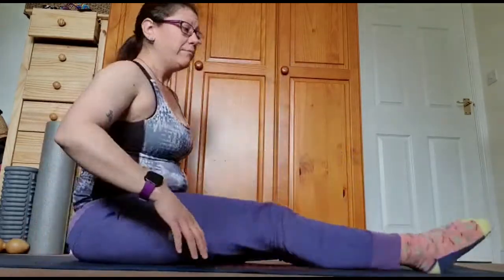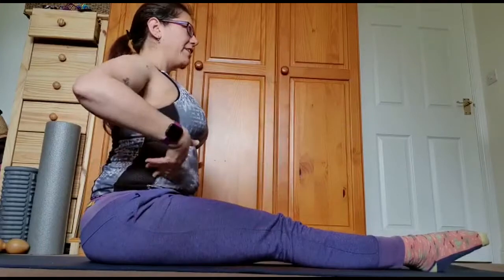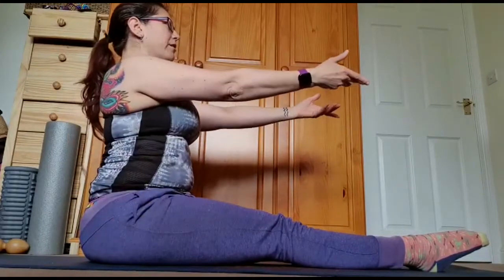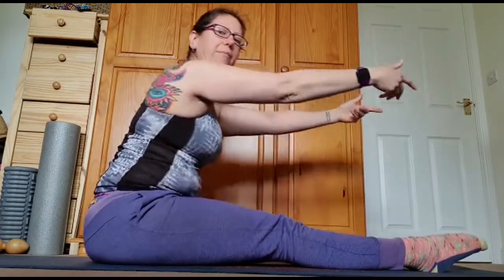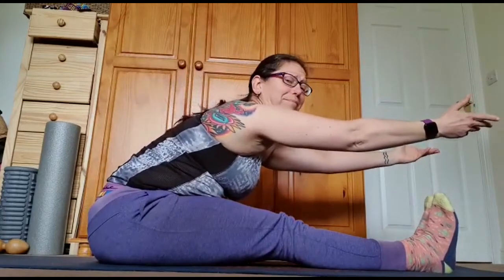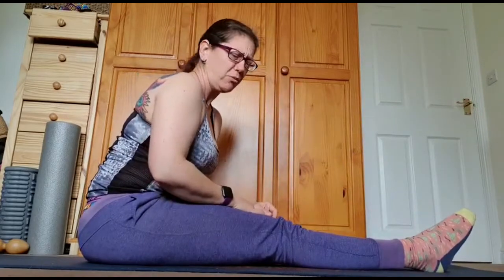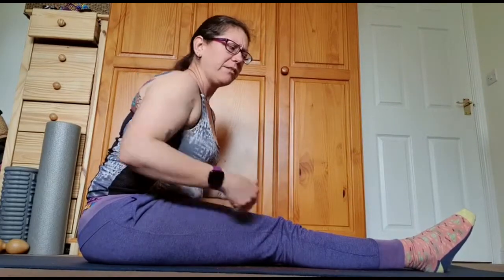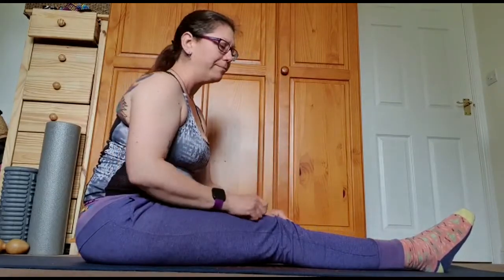Stretch, Strength & Serenity with Sophie 😊 Part 7 – Floss your Legs!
Let’s Get Stretching 😊
It is so important in these unusual times to stay active and keep both our brain and body moving to ensure good, physical, mental and brain health.   So Sweet Circus are bringing the fun and games and destress activities to you through a series of short activity videos and tutorials you can follow at home.   Stretch, strength and serenity with Sophie is a playlist that does exactly what it says on the tin – strength, stretch and serenity.
As a community organisation providing classes, workshops and circus play at events and festivals we find ourselves essentially unemployed and without an income ☹.
We’d love to see how you’re getting on with our activities, don’t be shy send us your videos or tag us on Instagram @sweetcircusnet
Stay well and carry on circussing!